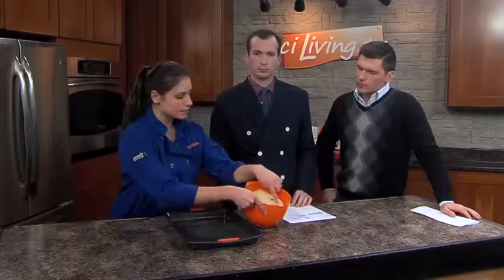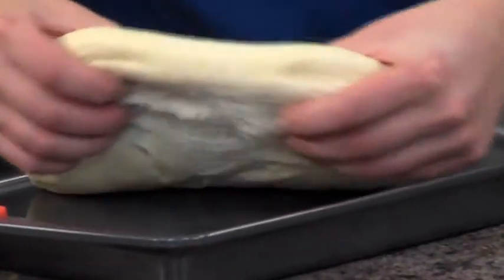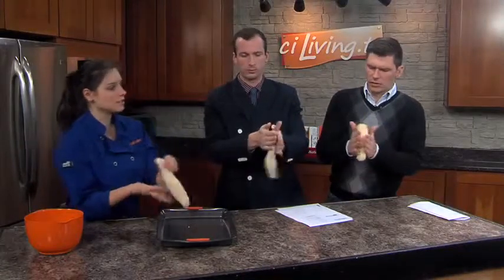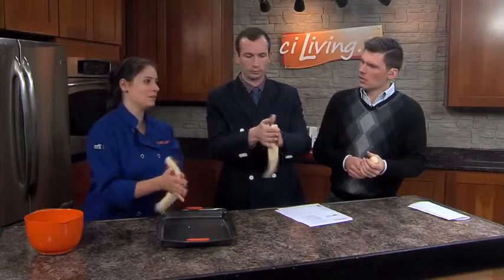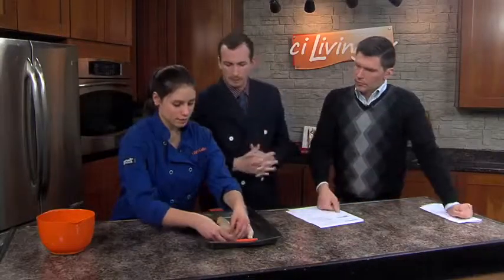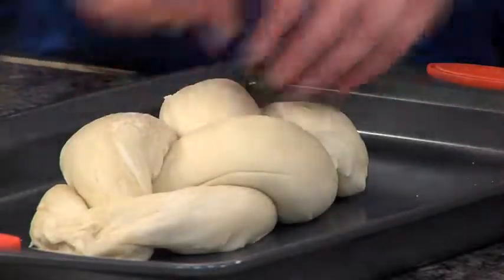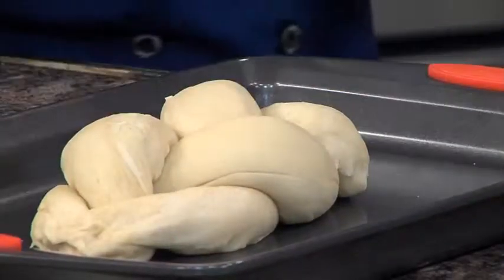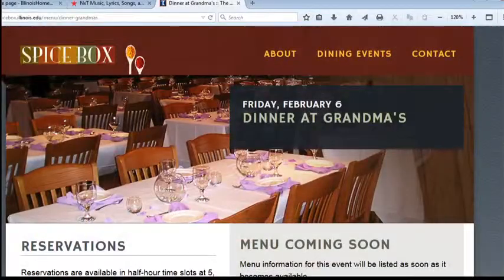Challah Bread Recipe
U of I Student Chef Rebecca Shanker shares a sweet bread recipe in the ciKitchen.